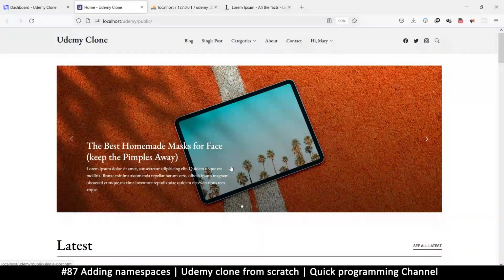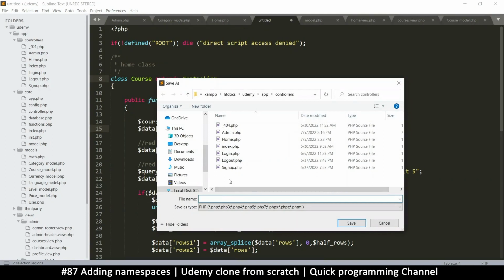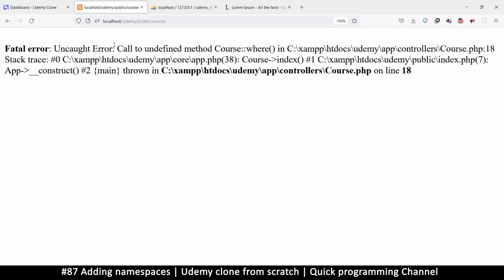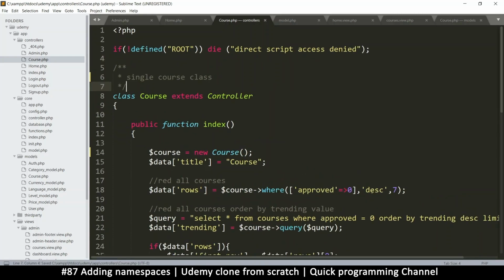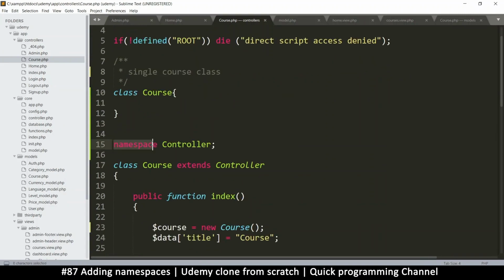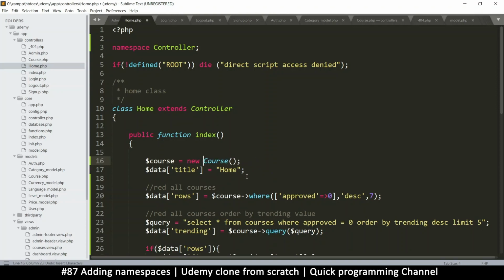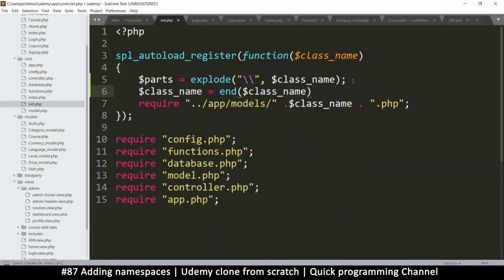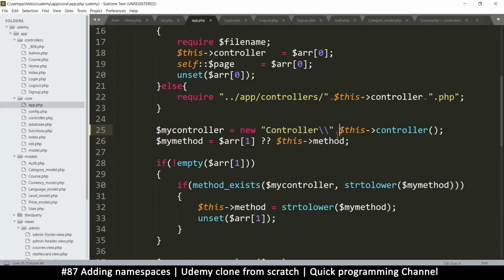#87 Adding namespaces | Udemy clone from scratch in php | Quick programming tutorial